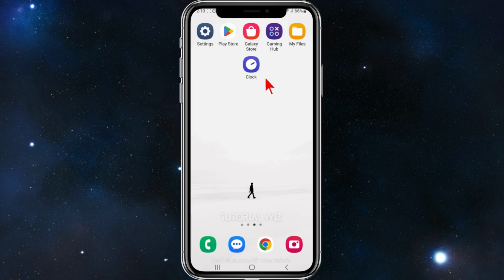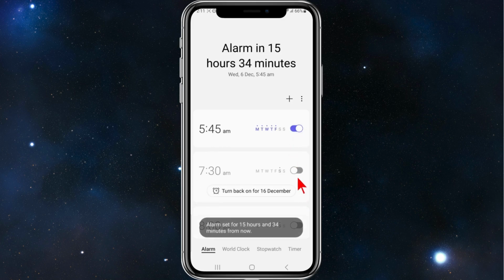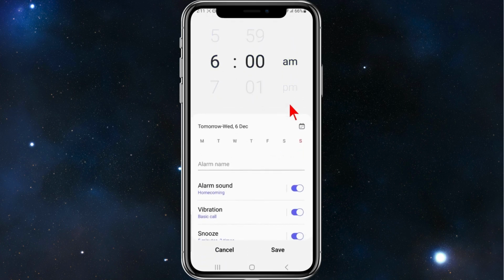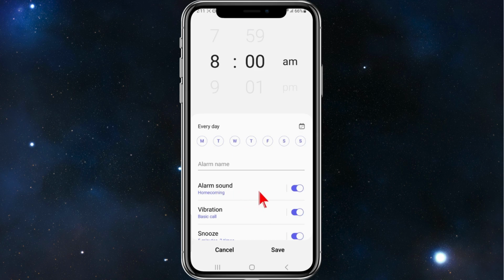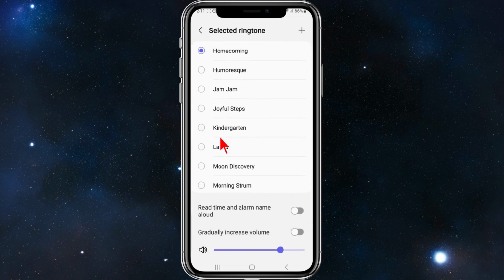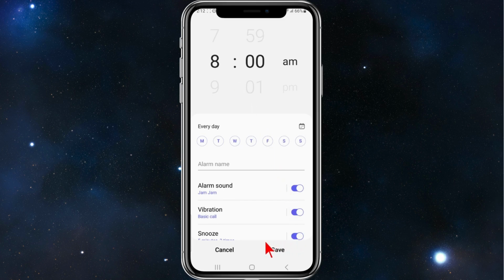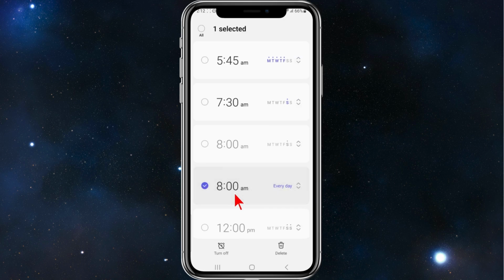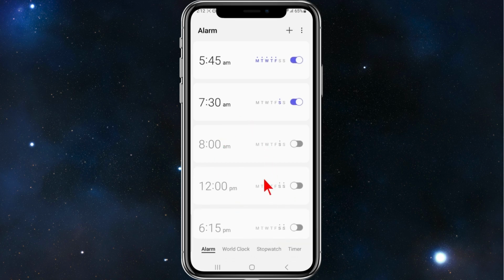How To Turn On And Off Alarm On Your Android Device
Mastering your Android alarm settings is easy with our step-by-step guide. Learn how to effortlessly turn on and off alarms on your Android device with our simple instructions. Whether it's for waking up in the morning or setting reminders, our tutorial ensures smooth alarm management. Stay organized and in control

00:00 Intro
00:10 How To Turn On And Off Alarm On Your Android Device
01:46 Outro